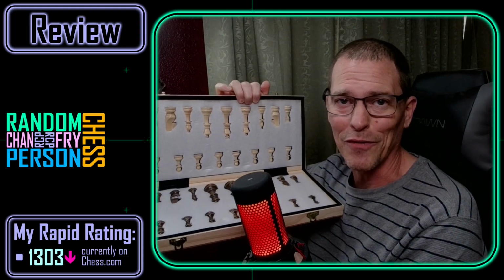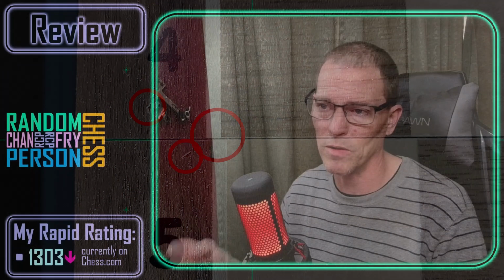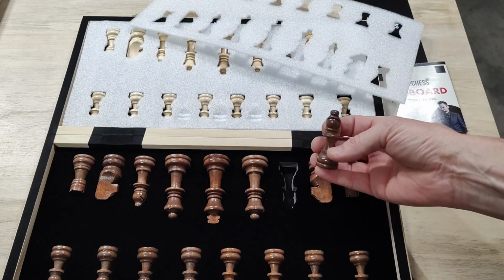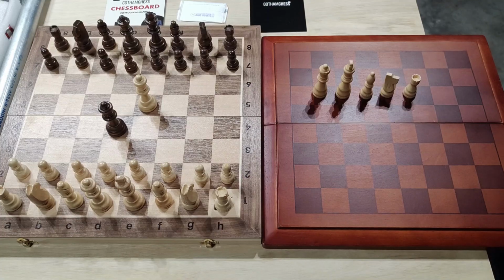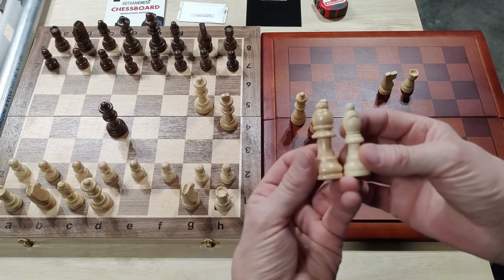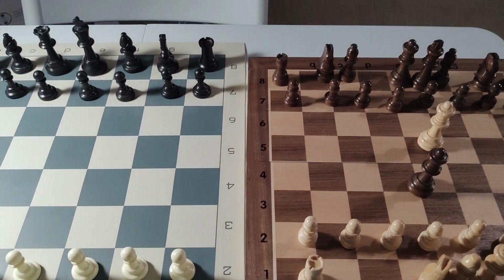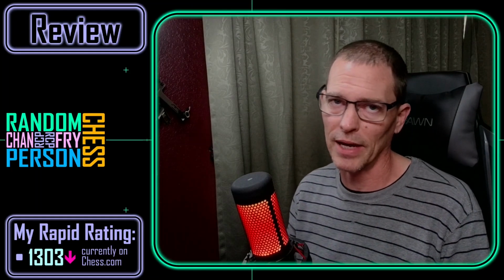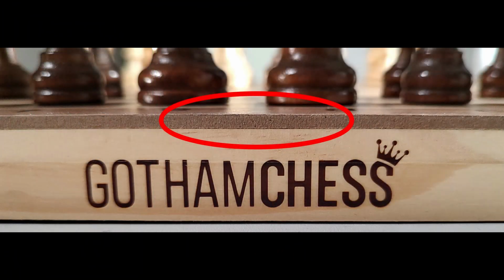Review: GothamChess Chess Board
I recently purchased the GothamChess chess board and this is my review. (Note: I bought it with my own money and made this review of my own volition.) It's a folding wooden chess board with magnetic pieces and fitted storage inside. I give it 4/5 stars.

This is NOT a sponsored link, but it's where you can get one if you want it (I bought mine in person).

I forgot to mention in the video, but it also comes with an "instruction manual", which is about how to set up the pieces and the basic rules of chess.